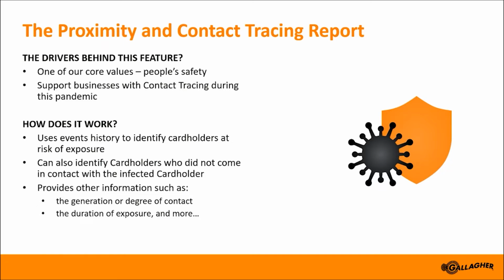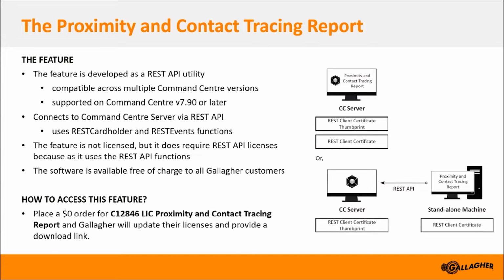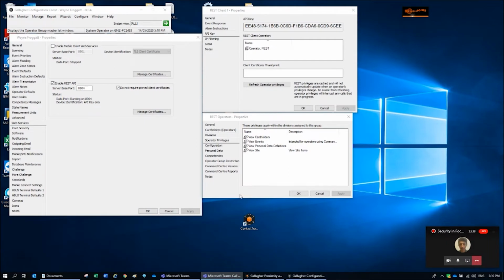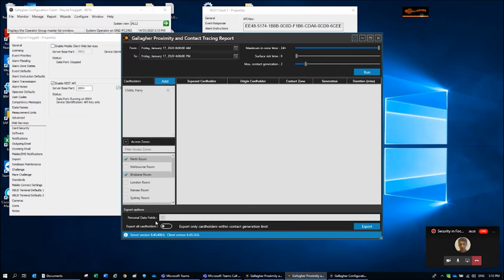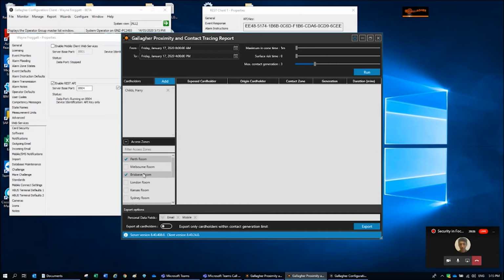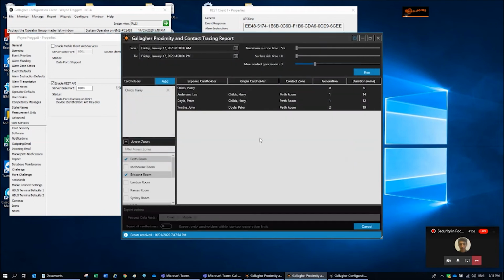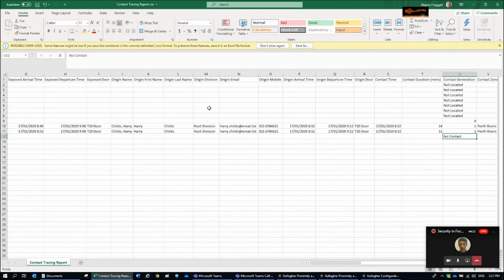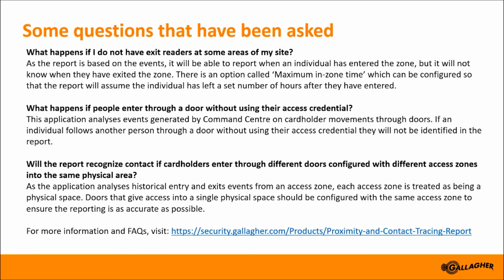Security in focus webinar - Session 4: Proximity and contact tracing webinar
This session demonstrates the utility of our proximity and contact tracing report to help identify cardholders who have shared an area simultaneously with a cardholder who has tested positive for an infectious virus, such as COVID-19.